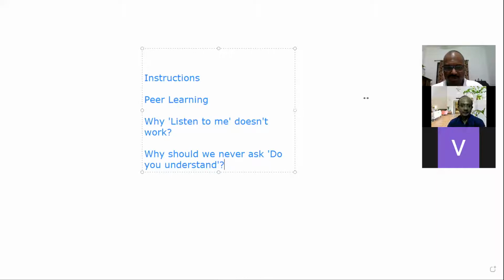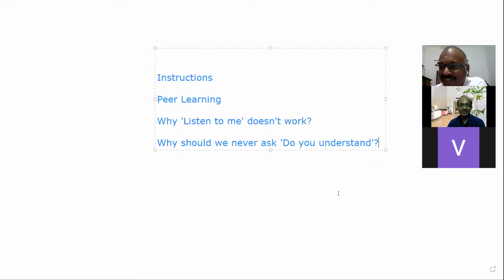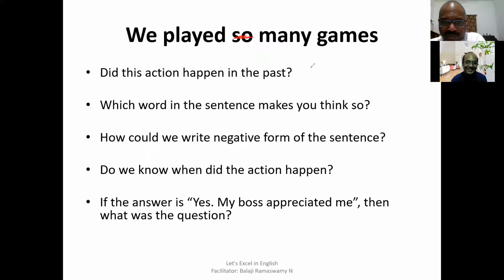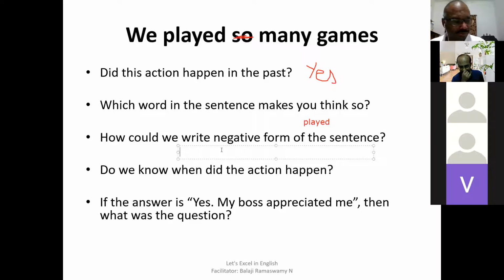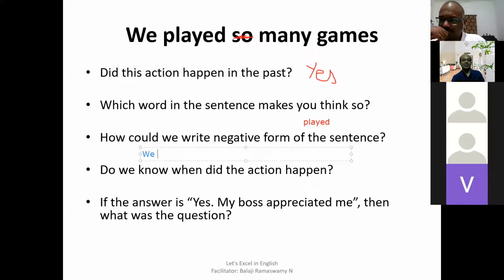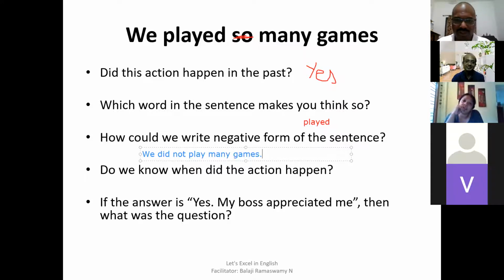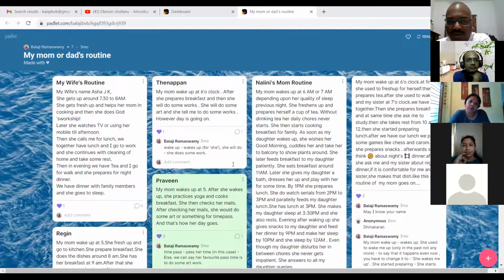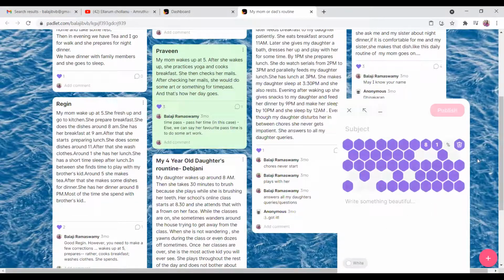A session on learner-centered Approach With teachers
In this video, I have spoken about what I learned in terms of learner-centered approach from my fellow teachers and seniors from their feedback and also based on self-reflection. After 30 minutes, we had interesting questions and really interesting answers from all the teachers. Don't miss it if you are a teacher who wants to keep your class really engaging 😀